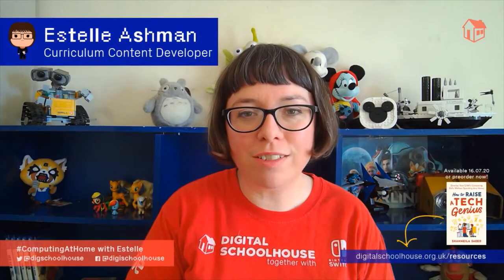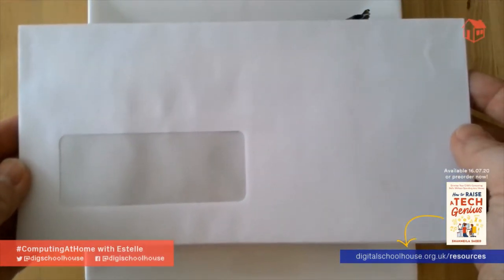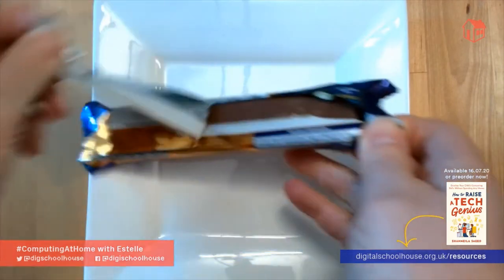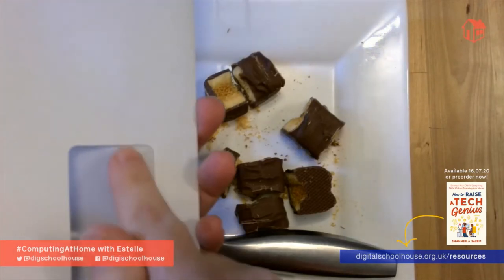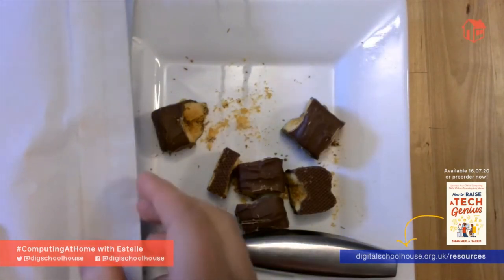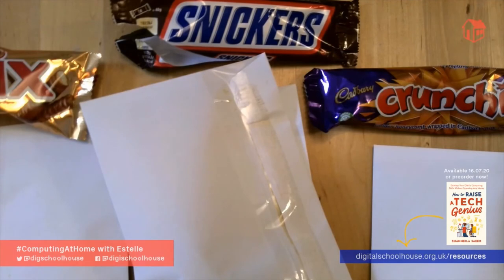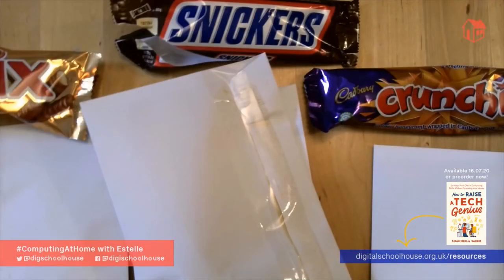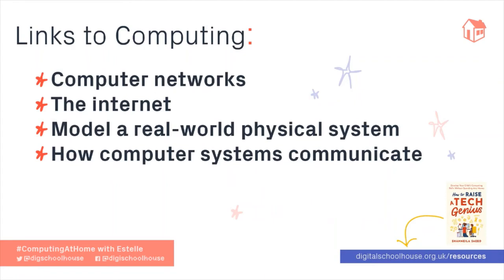Packet Sniffing, How to Raise a Tech Genius - Computing at home with Digital Schoolhouse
Here at Digital Schoolhouse, we are passionate about helping parents access free resources that teach Computing in a fun, accessible way.

Packet Sniffing is an activity taken from our book How to Raise a Tech Genius, to give you a taste of the exciting activities you can experience. Written by Shahneila Saeed director of Digital Schoolhouse, this book teaches computing concepts without computers!

Each out-of-the-box activity assumes no prior knowledge or understanding of computing and enables parents to learn skills and concepts alongside their children. They are quick, easy and use everyday household objects, in addition to being fully mapped to the Computing curriculum taught in schools.

Parents and guardians - share your ComputingAtHome activity on Twitter and tag us @DigSchoolhouse.

About Digital Schoolhouse
Digital Schoolhouse together with Nintendo UK, uses play-based learning to engage the next generation of pupils and teachers with the Computing curriculum. Digital Schoolhouse is delivered by the UK games industry trade body Ukie and is supported by the Department of Digital, Culture, Media and Sport (DCMS).

Our ingenious computing workshops are aimed at local primary schools across the UK. Delivered by our expert network of Schoolhouses and lead teachers, you can experience our unique approach to play-based learning through innovative activities and free adaptable resources. Underpinned by evidence-based research and combined with groundbreaking careers education, the programme successfully bridges the gap between academia and industry, to ensure pupils are aptly equipped for the future digital economy.